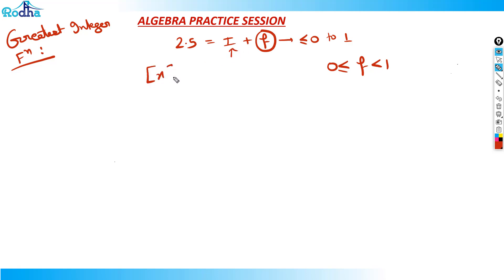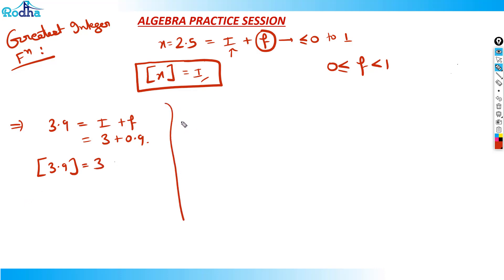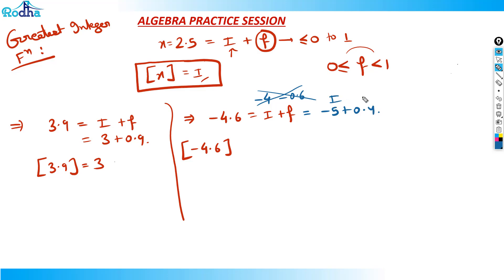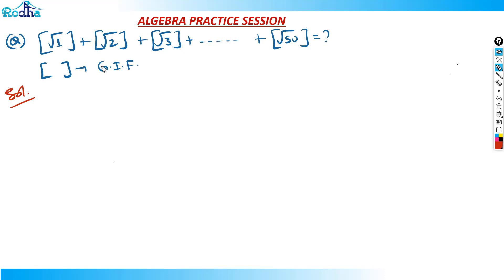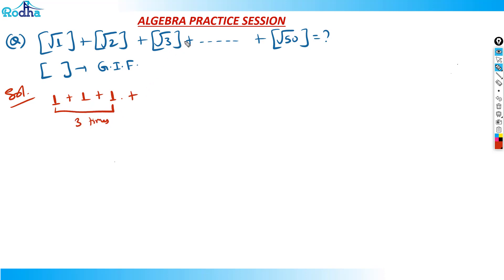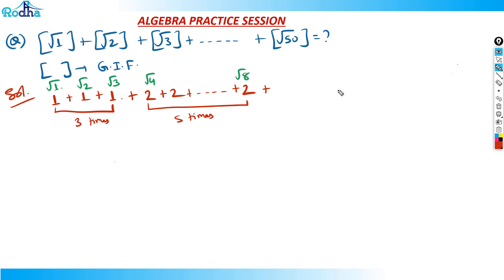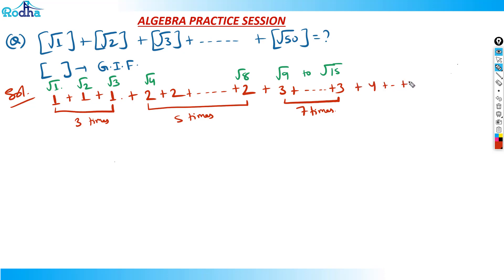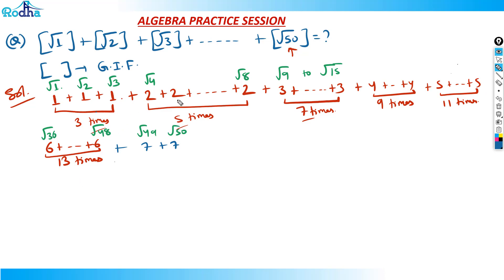Algebra Practice Session - 16 II Advance Algebra Questions & Concepts II CAT PREPARATION 2024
"Struggling with Greatest Integer Function in CAT Quant? This session will help you master it step by step. Ravi Prakash (Rodha) explains the core concepts, breaks down tough problems, and shows shortcut methods to tackle CAT-level questions effectively. Perfect for CAT 2025 and CAT 2026 aspirants who want to build accuracy and speed in Quant preparation.